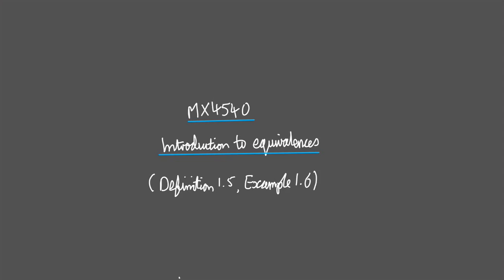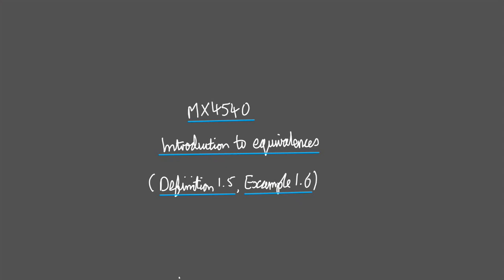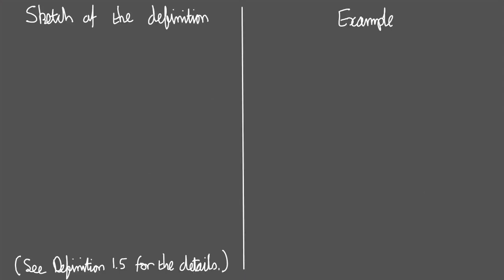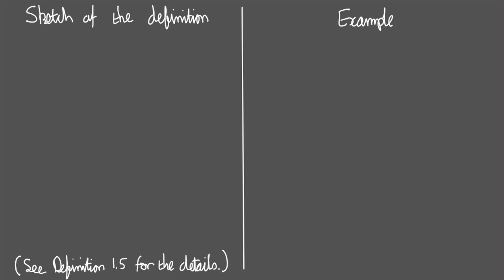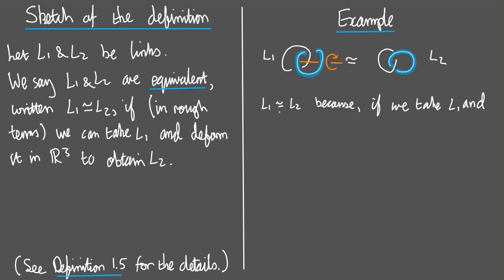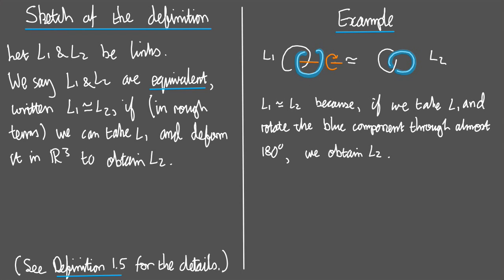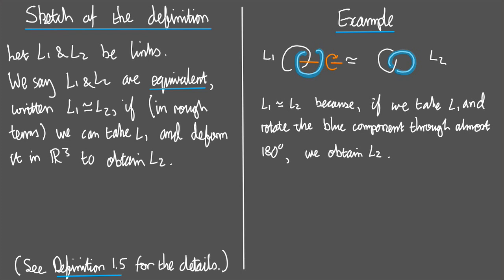Introduction to Equivalences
This video introduces the notion of equivalence, based on Definition 1.5 and Example 1.6 on page 2 of the notes.d